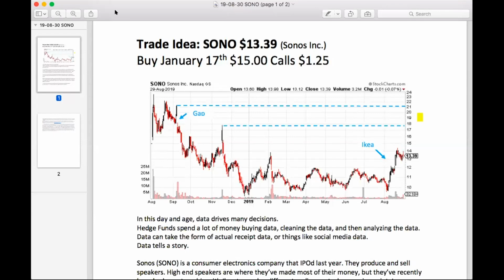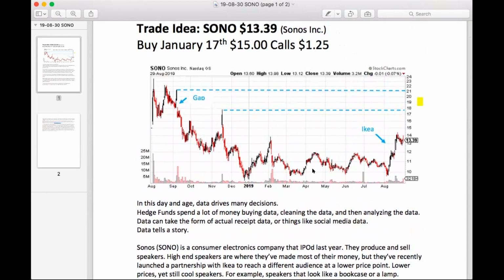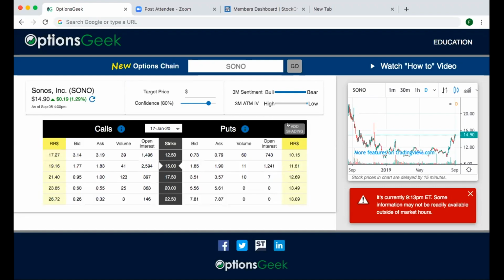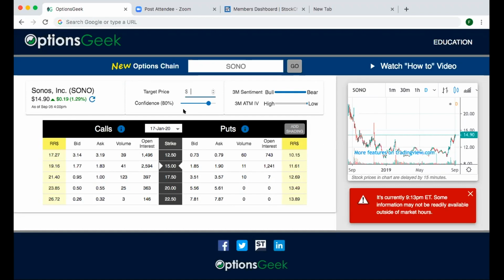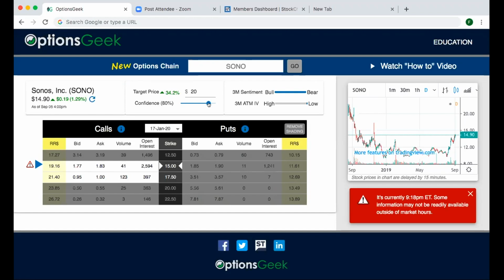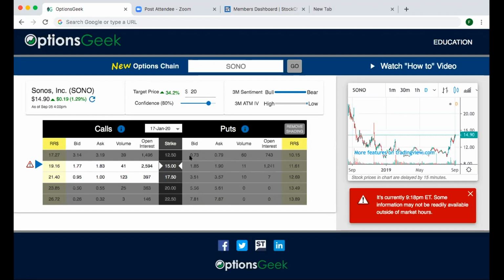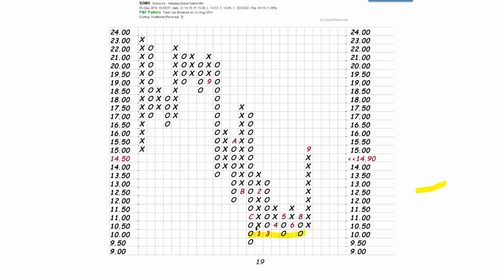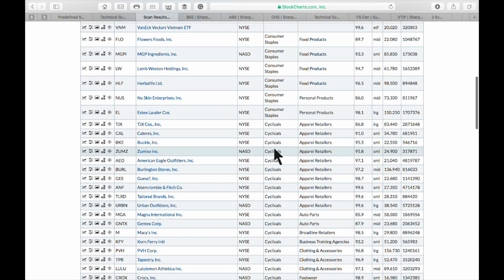Talking Options with Felix Frey (the Options Geek) | Bruce Fraser | Power Charting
Felix describes his options pricing tool and how it improves the options selection process. Bruce shows how horizontal Point & Figure counting method can generate stock target pricing to add additional edge to the analysis.

Symbols: SONO

Not a StockCharts Member? Take control of your investing with our award-winning charting tools, advanced analysis resources and expert commentary. Free 30-Day Trial.